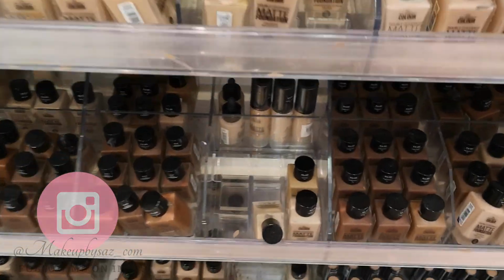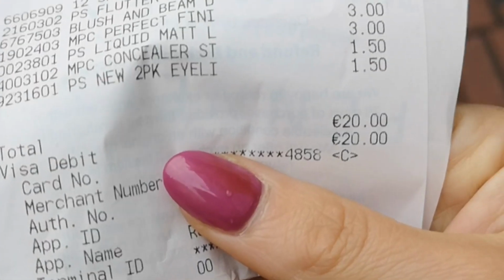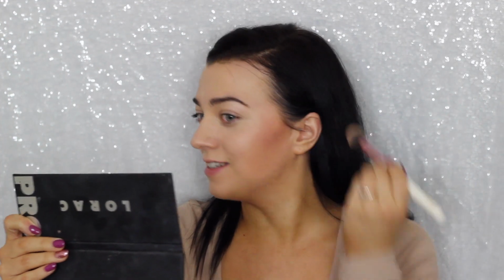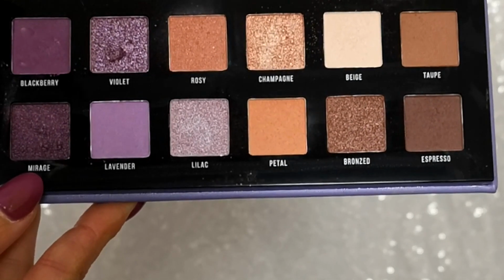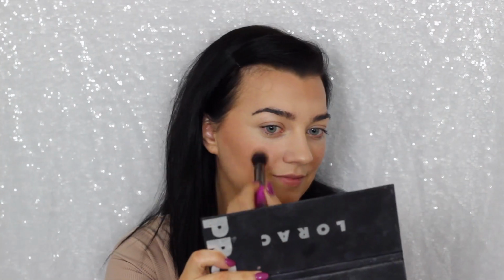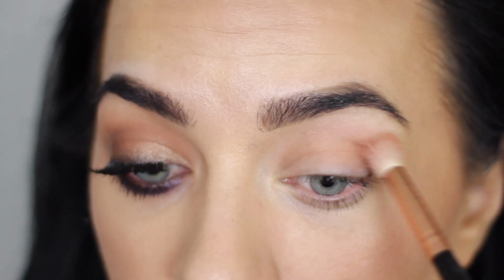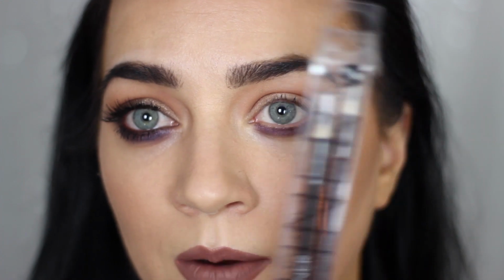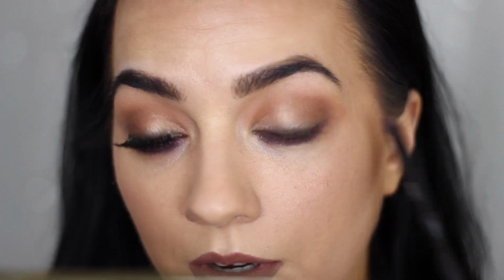$20 Makeup Challenge - Shop with me at Primark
Hey glam squad, today I was let loose in Primark to find a full face of makeup under 20 euro!! easy right?1 Naaaaa Let me tell you this really was a challenge!!!

☆☾ Technical Stuff:

My Phone

Camera Remote

Phone Remote

Phone attachment for Tripod

As a Makeup Artist and Beautician, I help busy women and bossbabes who love to look and feel good through "quick beginners guide to makeup" tutorials or advice videos so I can empower YOU to know and understand YOUR worth and become the best version of yourself.